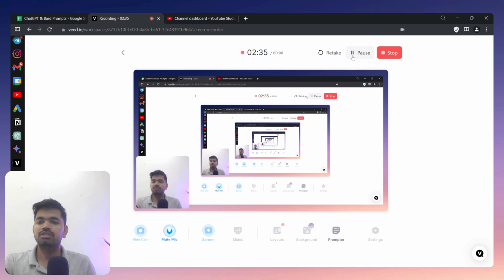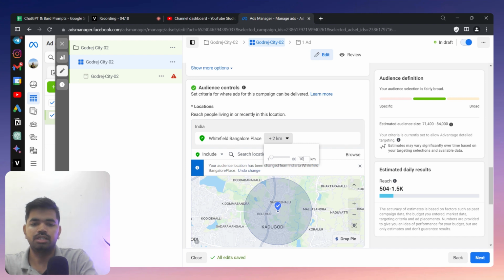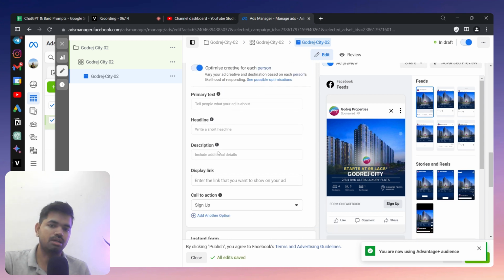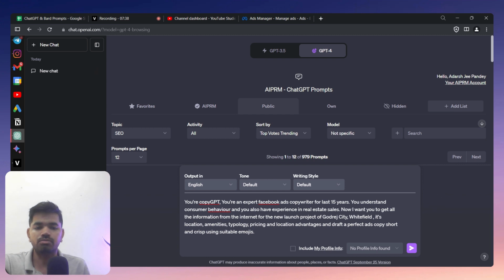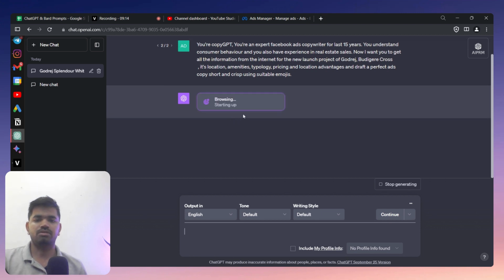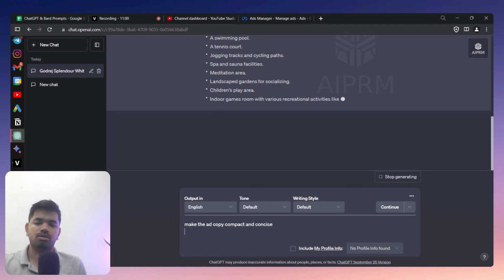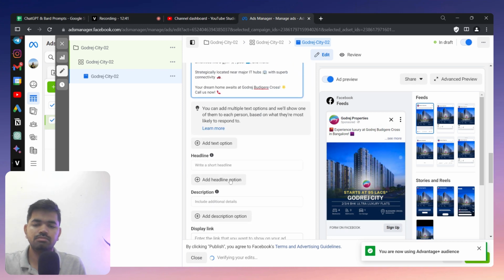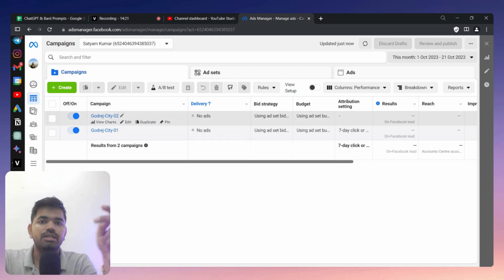Skyrocket Your Sales: How to Set Up and Scale Real Estate Ads Using ChatGPT!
Skyrocket Your Sales: How to Set Up and Scale Real Estate Ads Using ChatGPT! Are you ready to take your real estate advertising to the next level? In this insightful video, learn the step-by-step process of setting up and scaling your real estate ads using the revolutionary ChatGPT technology. Discover the secrets behind successful advertising campaigns, and how you can replicate them to see a significant boost in your leads and sales. Don't miss out on the opportunity to leverage ChatGPT in your real estate business.

ChatGPT Prompt : You're copyGPT, You're an expert facebook ads copywriter for last 15 years. You understand consumer behaviour and you also have experience in real estate sales. Now I want you to get all the information from the internet for the { PROJECT NAME } , it's location, amenities, typology, pricing and location advantages and draft a perfect ads copy short and crisp using suitable emojis.